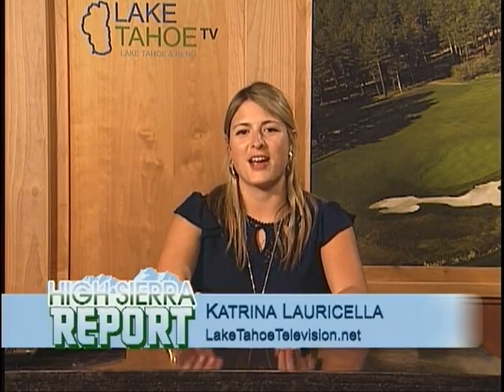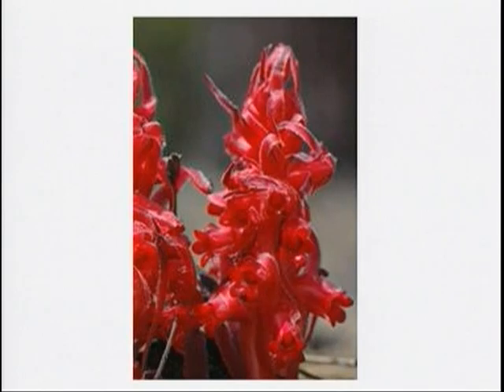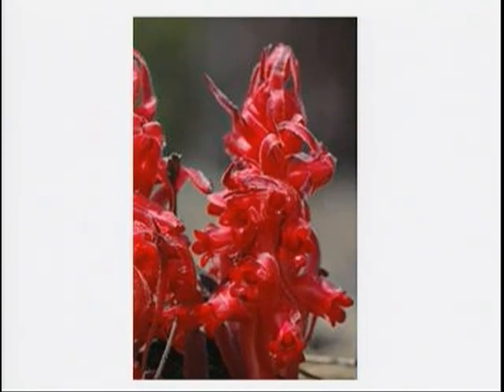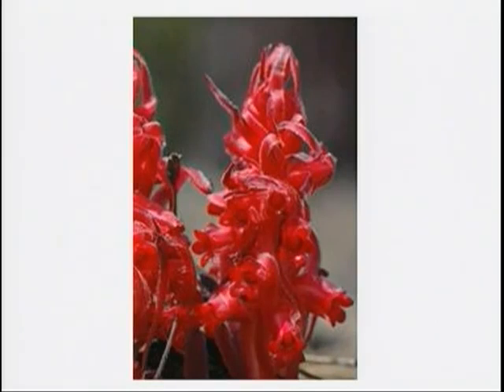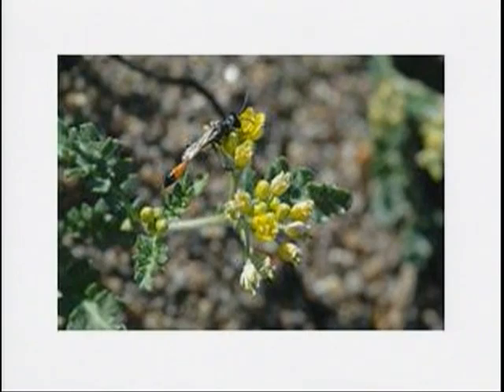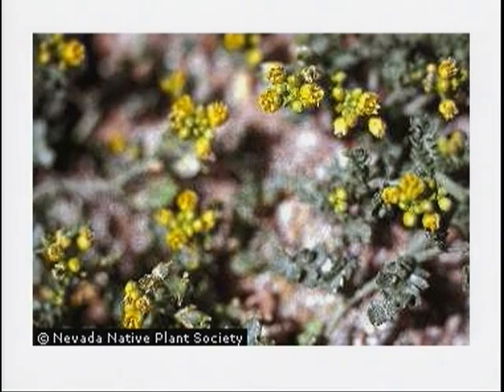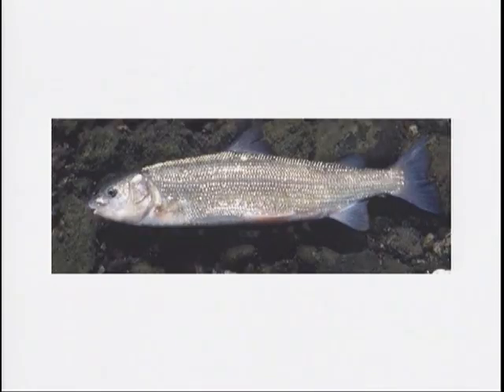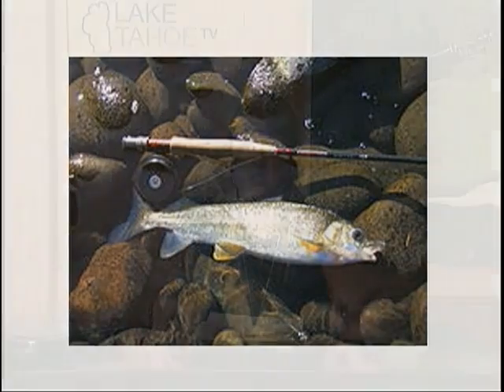HS update 1 fri